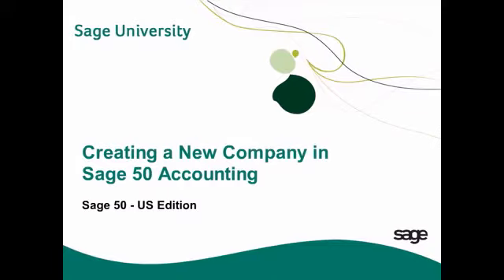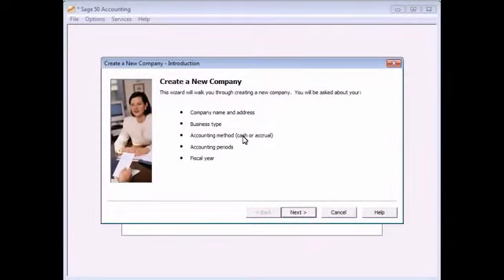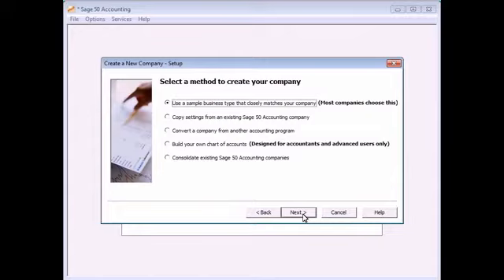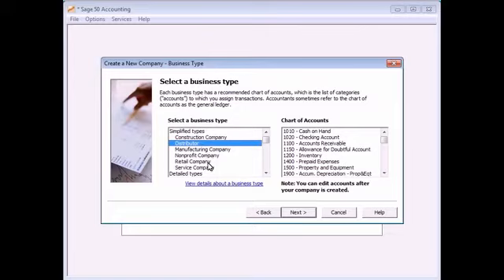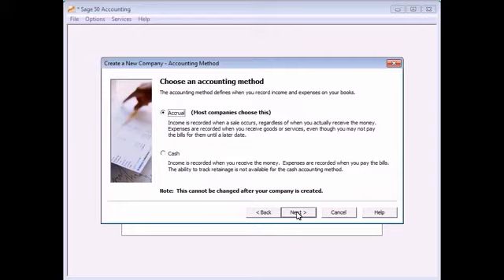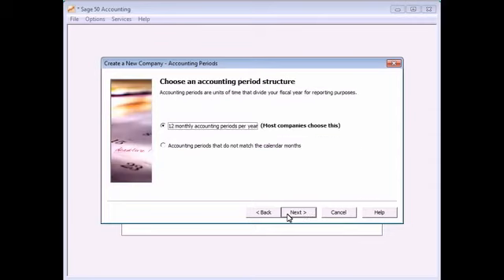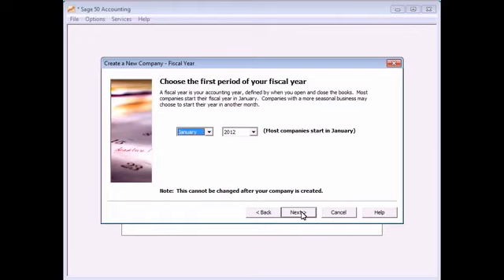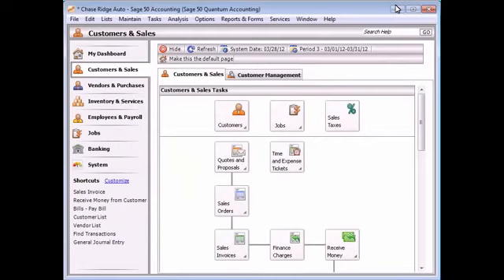How to set-up a company in Sage 50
One of the first things you'll want to do after you install Sage 50 is set up your company. To get things started, Sage 50 provides the Create a New Company wizard.
When you set up your company, you provide Sage 50 with basic information such as name and address. In addition, you select your chart of accounts, choose your accounting and posting methods, and specify how your accounting periods are set up.
Once you have completed the Create a New Company wizard, you can go right ahead and start using Sage 50 to generate invoices and pay bills.
The Sage 50 Setup Guide is designed to walk you through the process of setting up company default information, data records (such as employee, vendor, and customer records), and beginning balances. It helps you complete all needed phases of your company setup process.